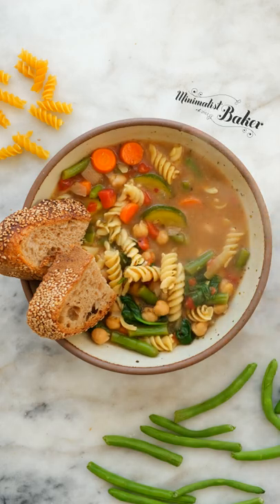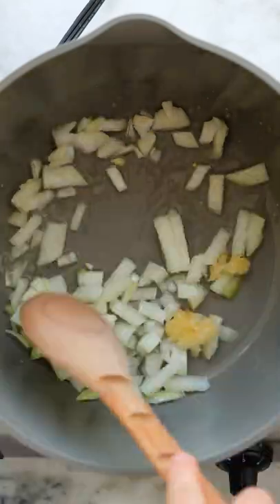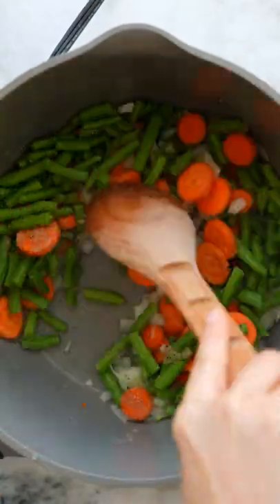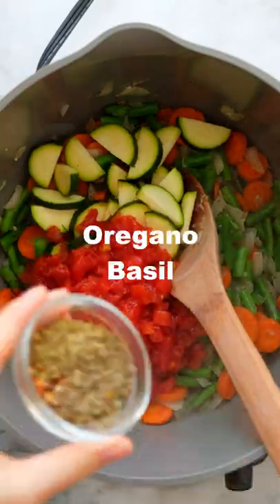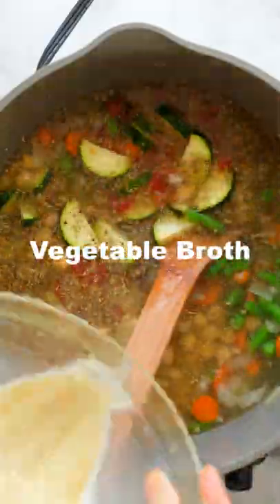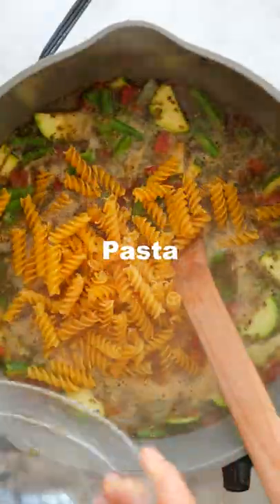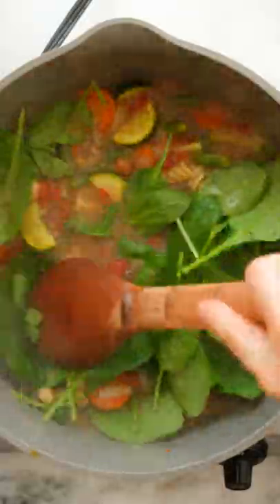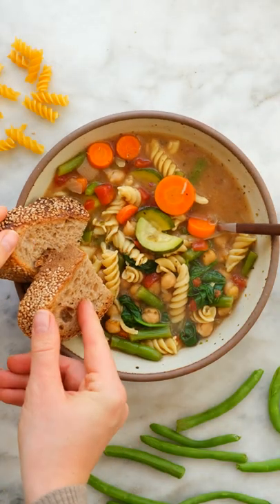1-Pot Vegan Minestrone Soup | Minimalist Baker Recipes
Easy, 1-pot vegan and gluten-free Minestrone! Simple, wholesome ingredients, 30 minutes to prepare. SO delicious and perfect for fall and winter!